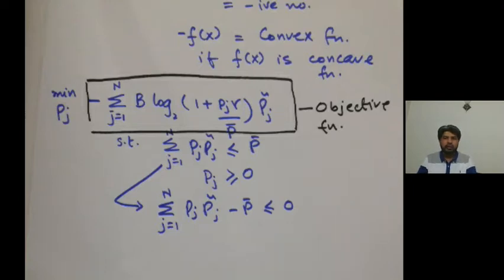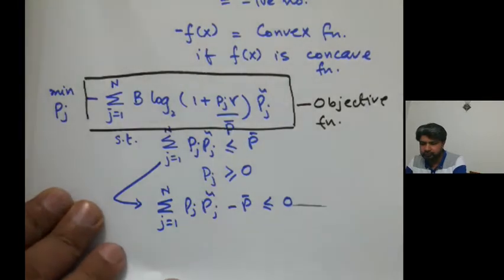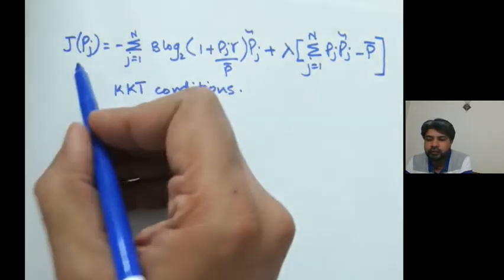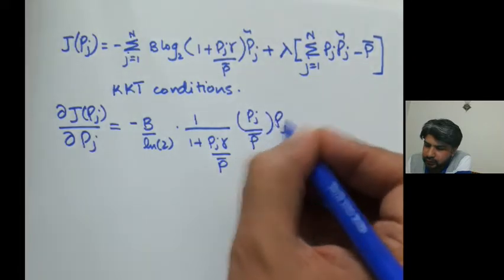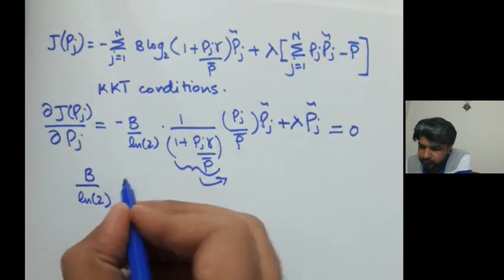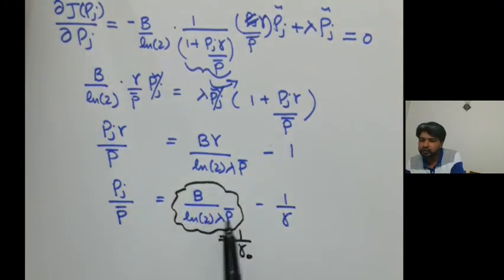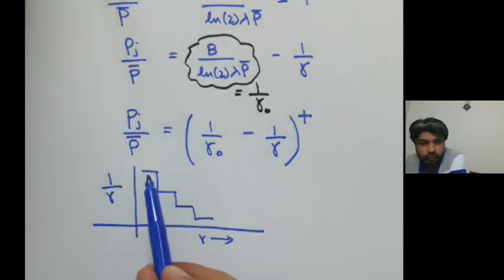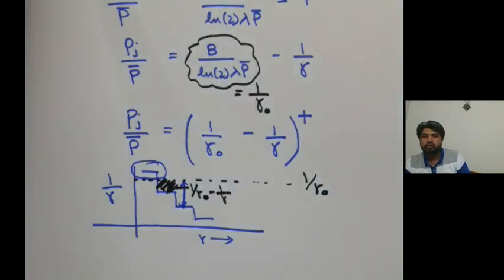Lecture 2 part 3